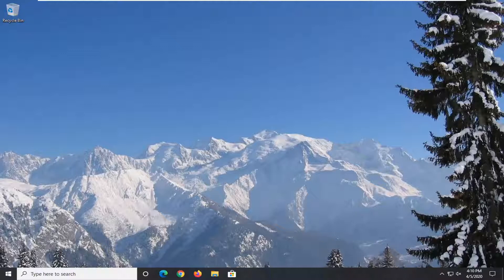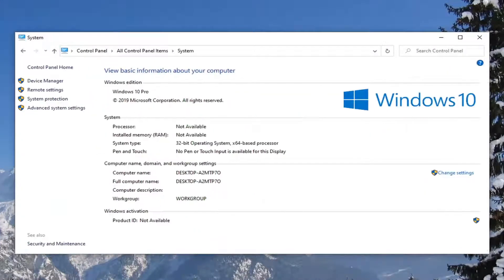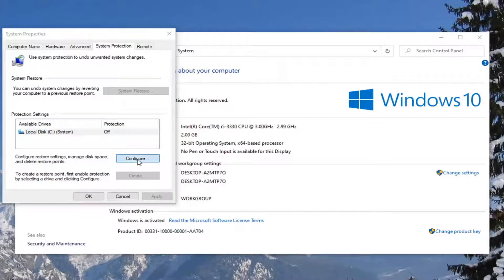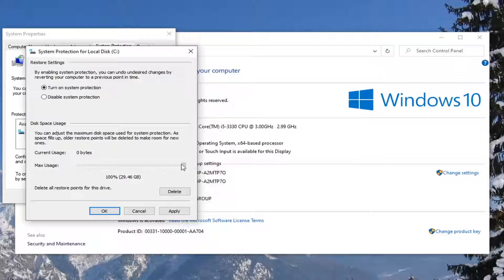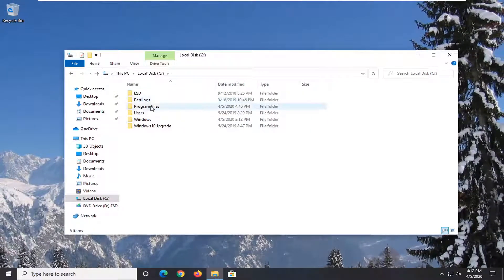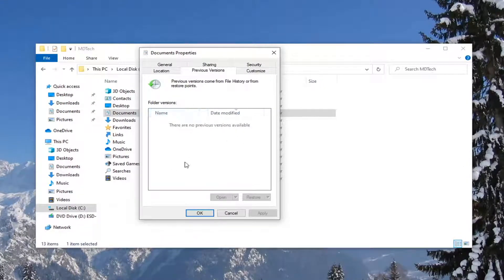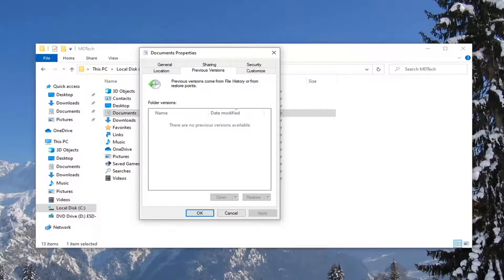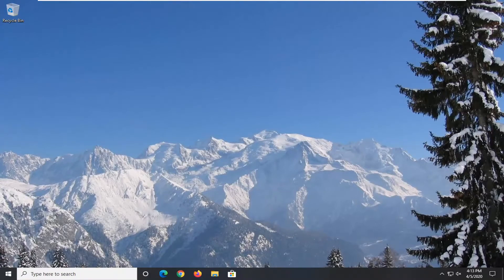Enable Previous Versions of Folders to be Saved In Windows 10 Backup [Tutorial]